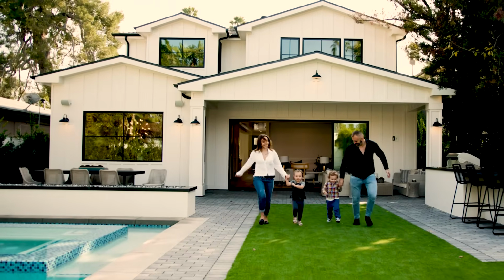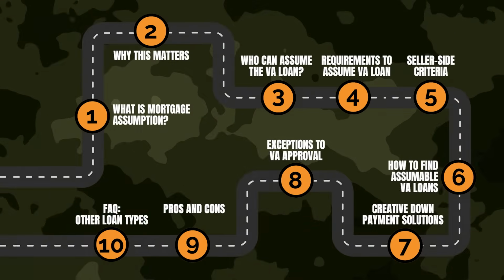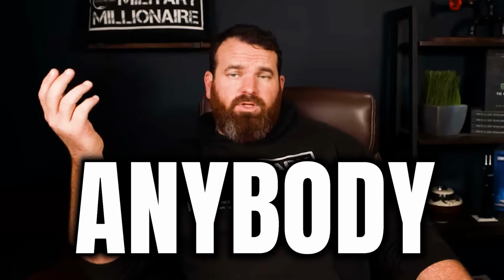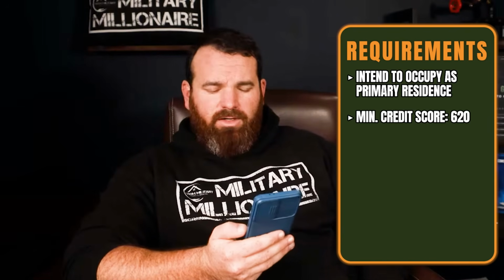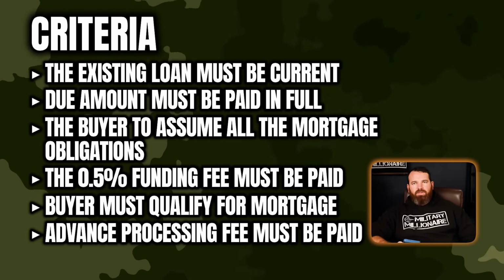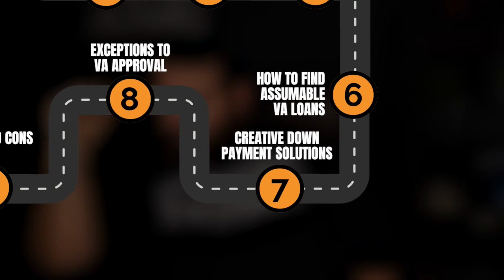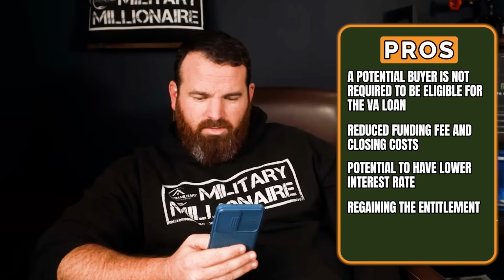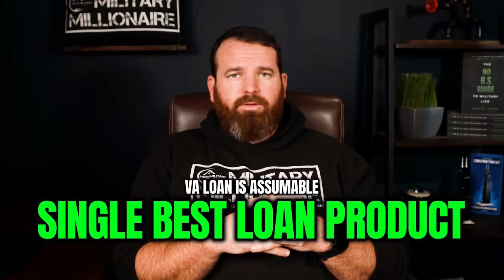How Veterans Are Locking 3% Loans in 2025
Get a FREE copy of my book, and get connected to the Military Millionaire community on all of your favorite platforms

Can you really assume a VA loan at 3%… even if you’re not a veteran? The answer is YES. In this video, I’ll break down exactly how VA loan assumptions work, who qualifies, and why this is one of the most powerful real estate financing strategies in today’s high interest rate market.

You’ll learn:

- What it means to assume a VA loan

- How civilians can legally take over VA mortgages

- The pros and cons of VA loan assumptions

- Why banks and lenders don’t want you to know about this strategy

- How to find assumable VA loans in today’s market

With interest rates sitting around 7–8%, locking in a 3% VA loan could save you hundreds of thousands of dollars over the life of the loan.

📌 Watch until the end to see real-world examples, requirements, and common mistakes to avoid.

My name is David Pere. I am a 13-year Marine Corps Veteran and father, a seven-figure business owner, real estate investor, author, and podcaster.

At From Military to Millionaire, we help service members and veterans achieve financial freedom.